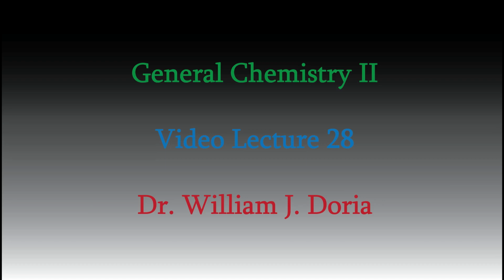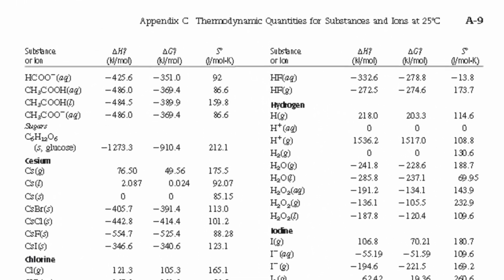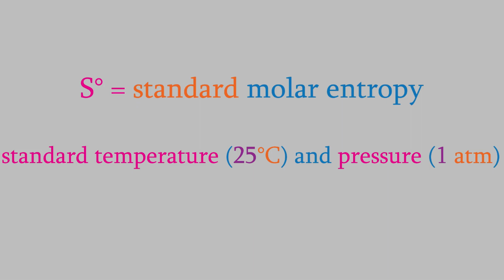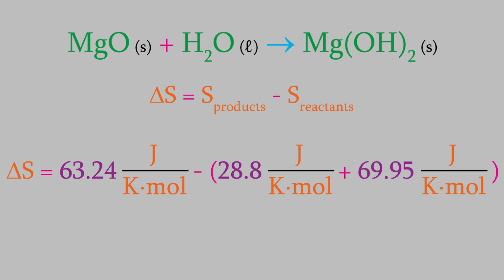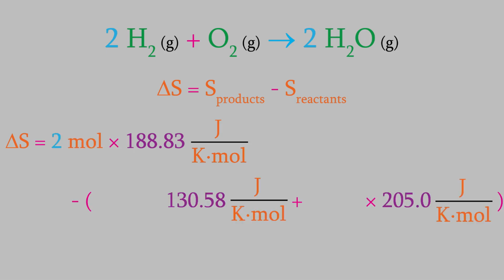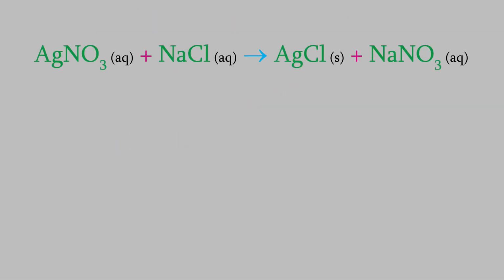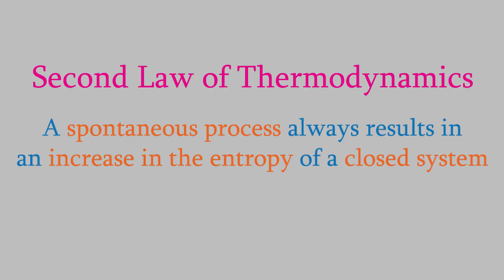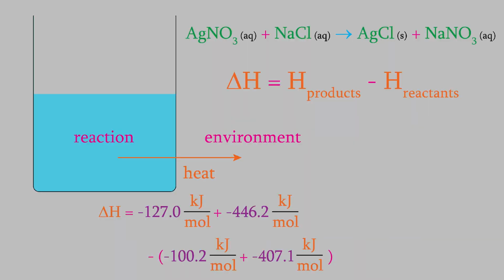Chemistry 2, Part 28: Standard Entropy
Today we'll look more at the entropy, and see one way we can calculate the entropy of a chemical reaction.  We'll also look at why it's possible for chemical reactions to have a *decrease* in entropy, even though we know that the Second Law of Thermodynamics tells us that spontaneous processes result in an entropy *increase*.